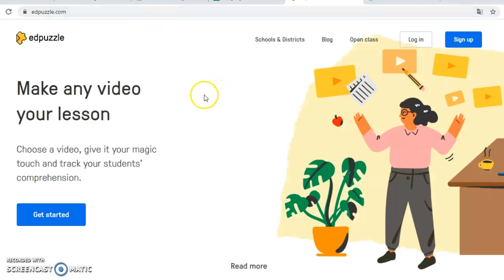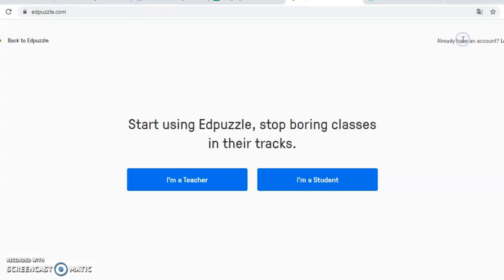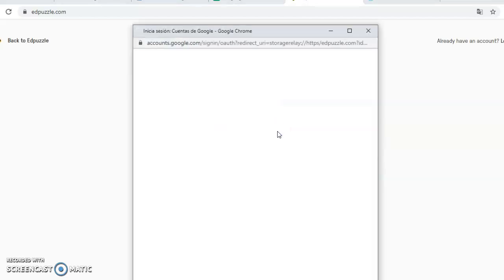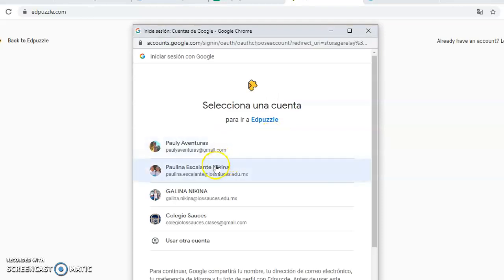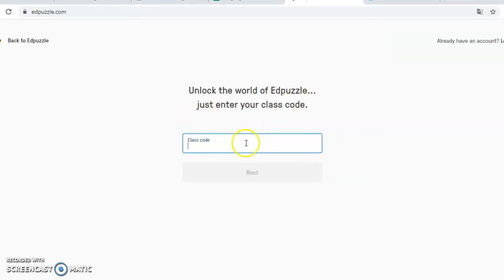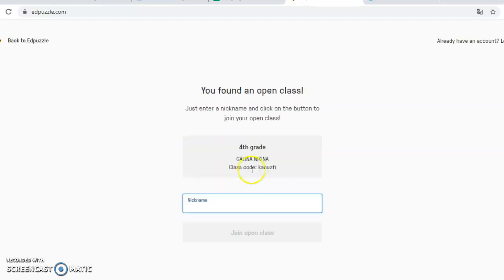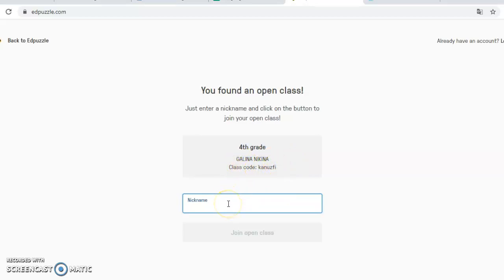Edpuzzle tutorial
How to use edpuzzle app